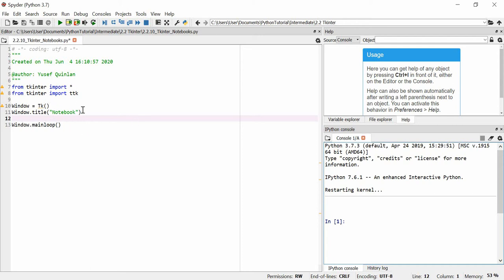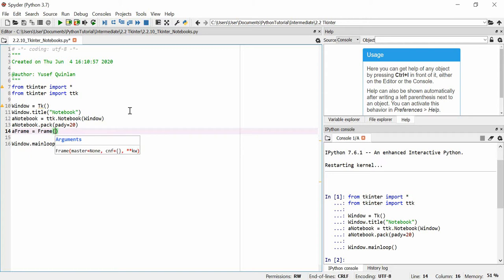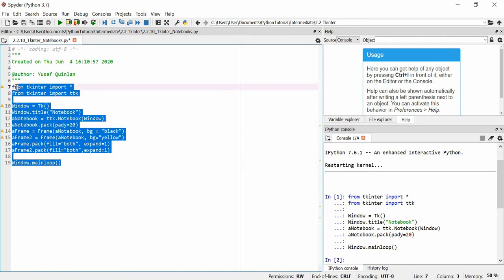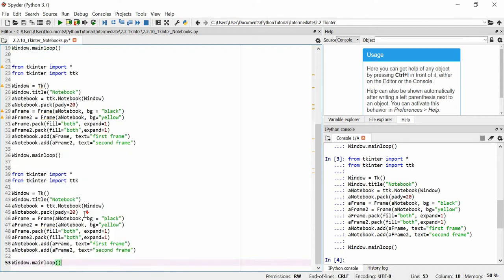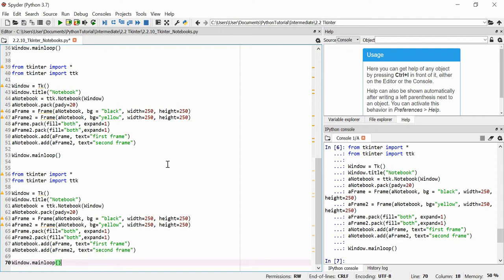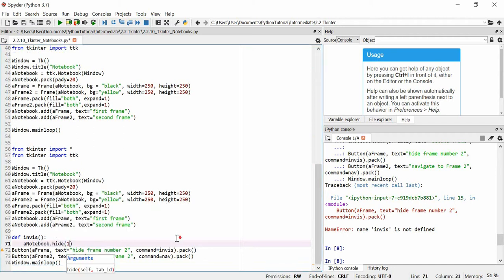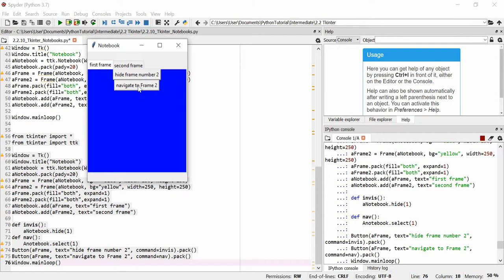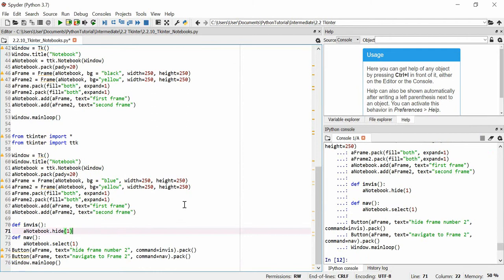PythonTutorial 2.2.10 Tkinter Notebooks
A video showing the use of notebooks as tabs in tkinter.